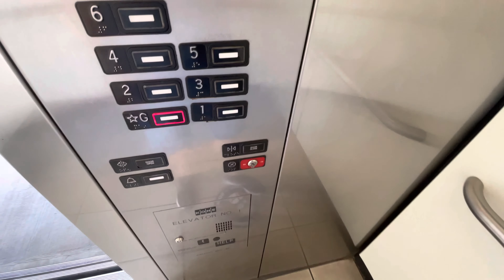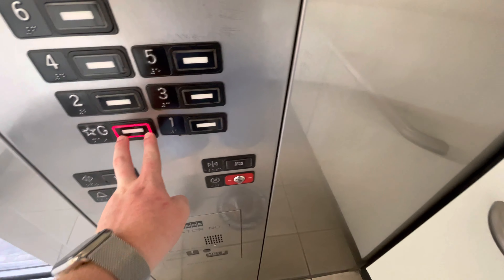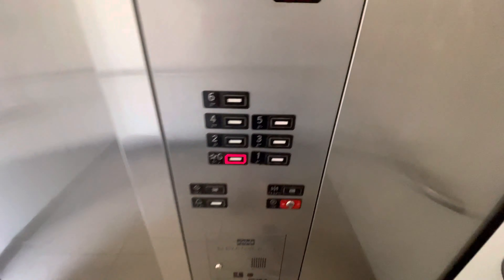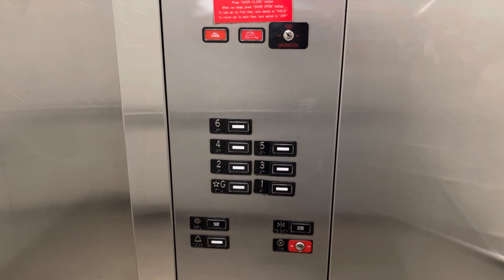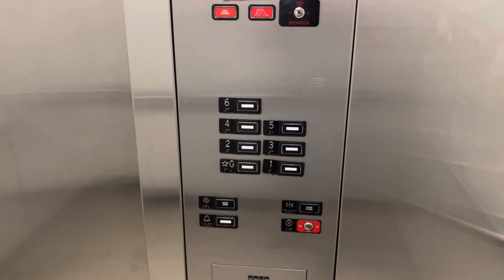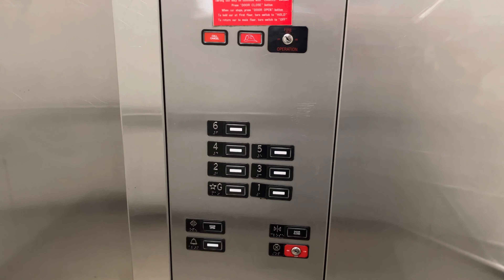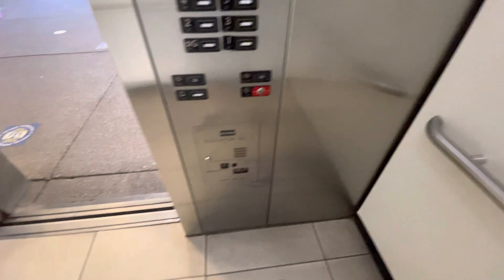iPhone 12 Pro Max: Kone KSS 220 Traction Elevators/Lifts @ Pennington St Garage Downtown Tucson AZ